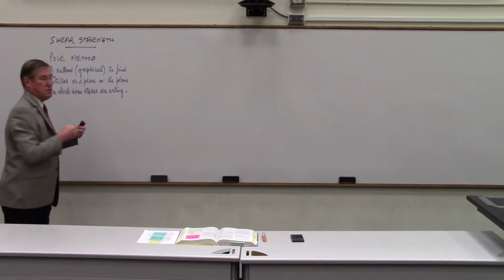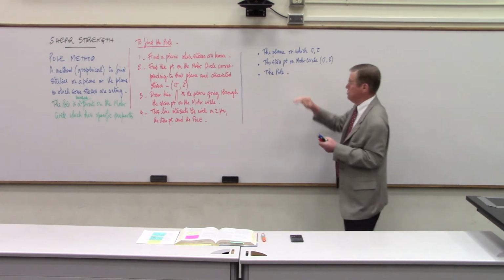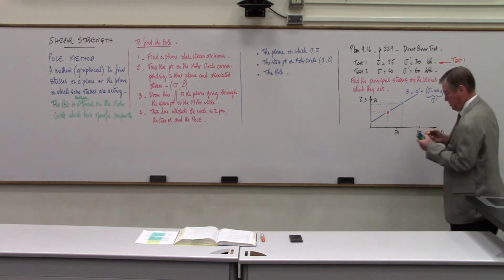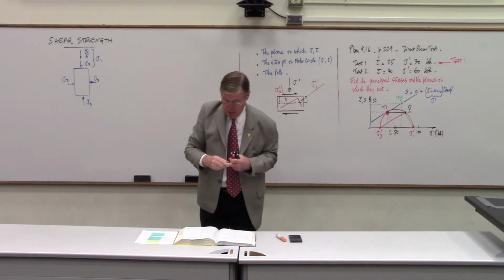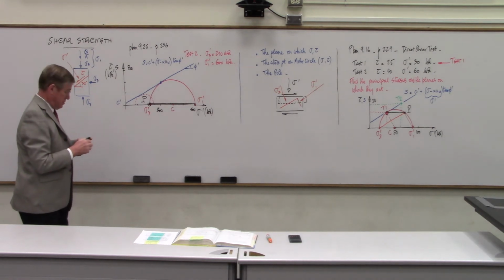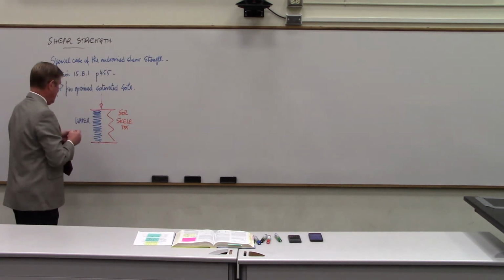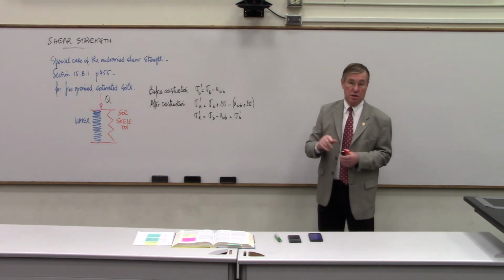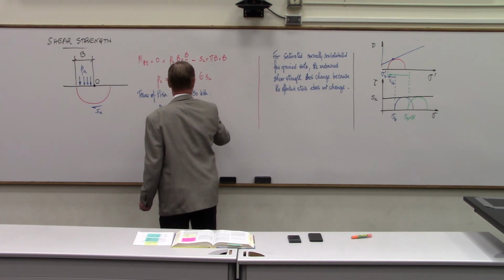Intro to Geotech Eng - Lecture 20 Shear strength (applications)